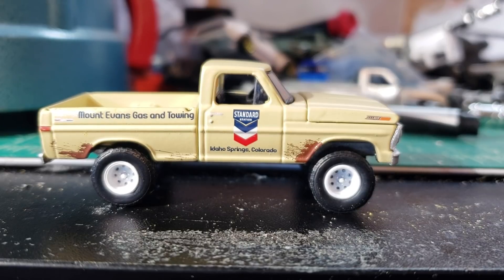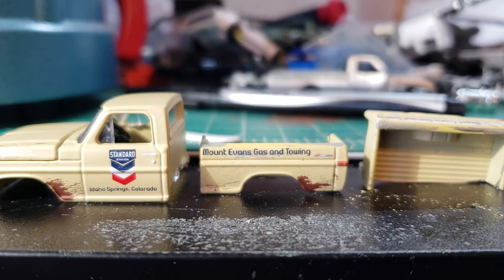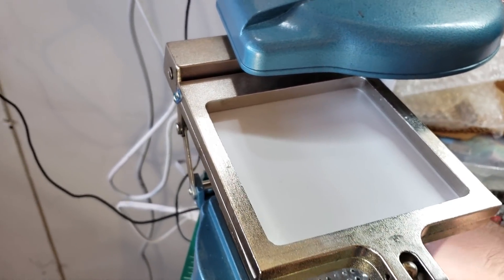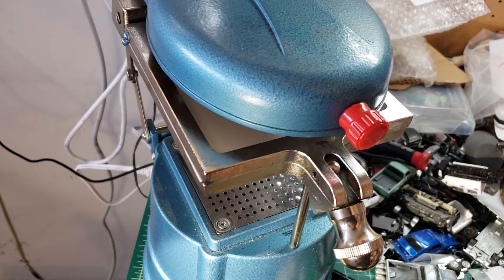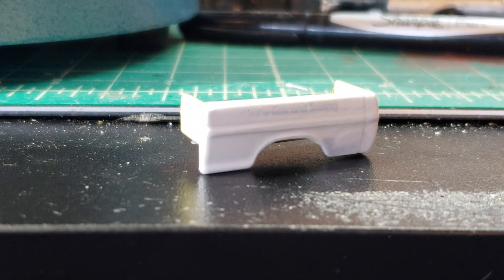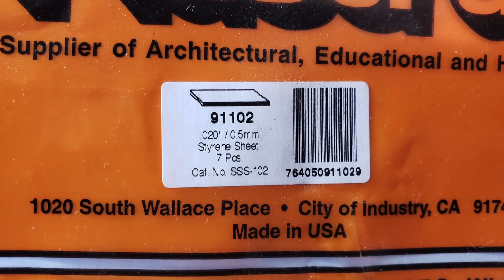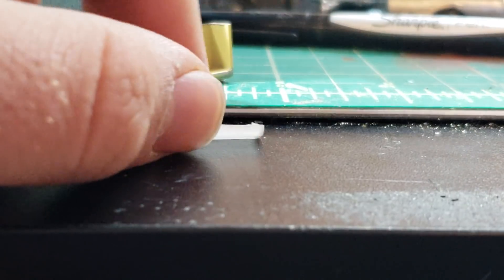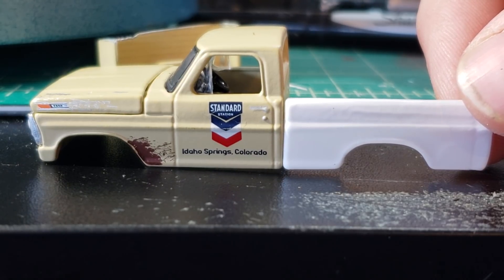Vacuum forming Parts for model cars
In this video I demonstrate how I have used a vacuum forming machine to make parts for my model cars using a ford f100 desert race truck for demonstration purposes. I hope you enjoy this video and if you have any questions or suggestions for future videos please comment. you can also check me out on instagram

vacuum forming machine